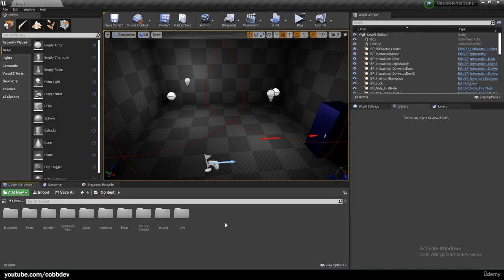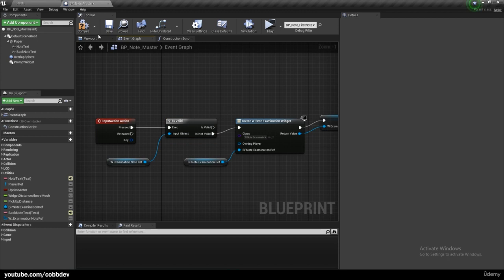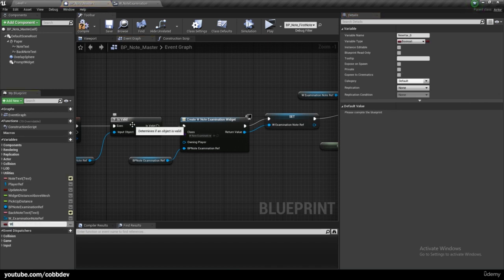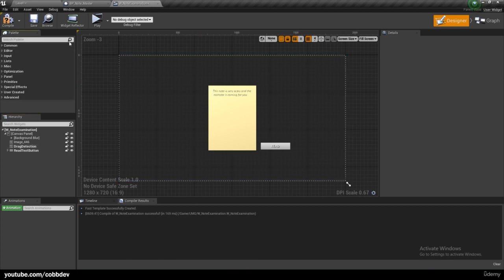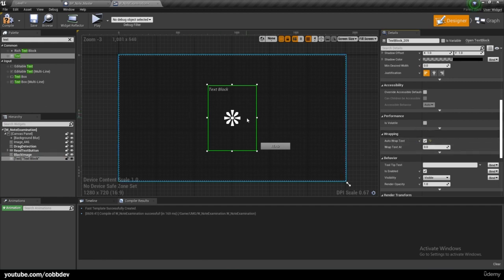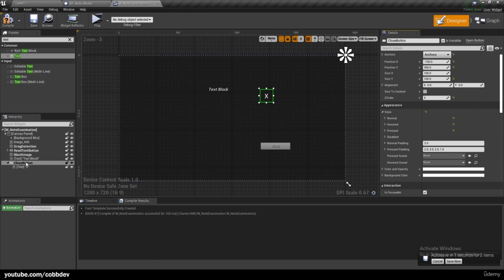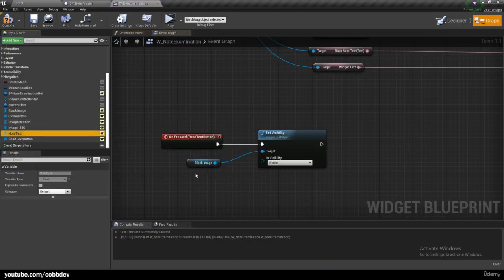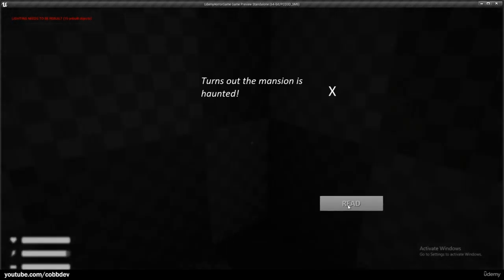10 Reading Notes